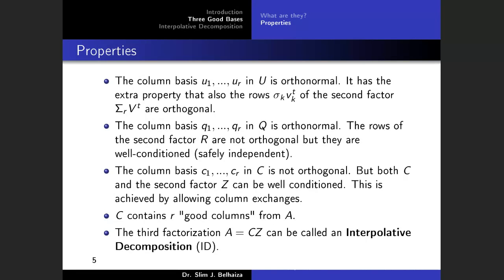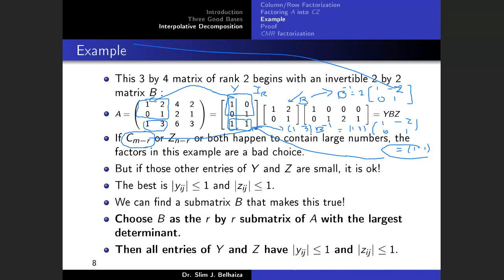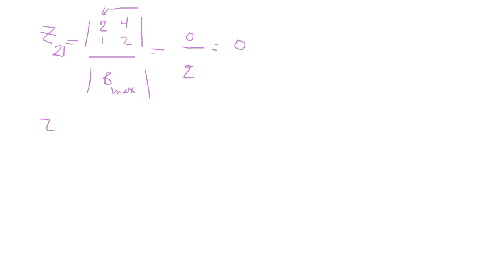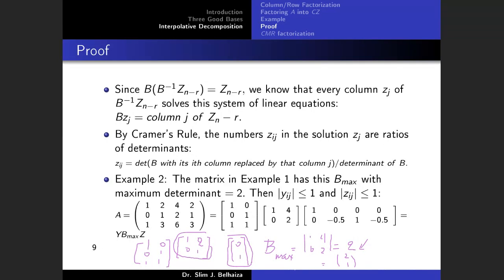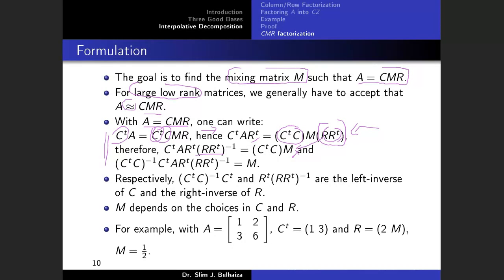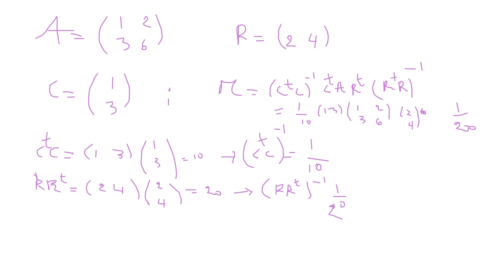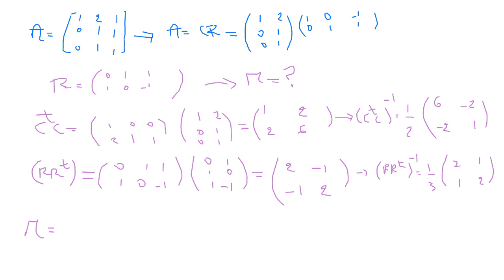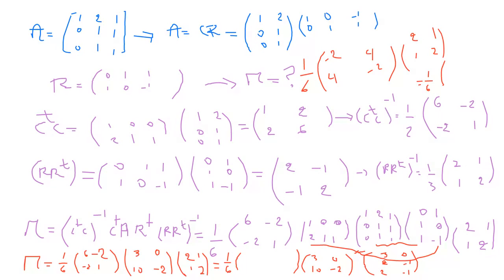Lecture19: 2.3: YBZ & CMR Factorization, Math405: Learning from Data.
In this lecture, we review the YBZ factorization and present CMR Factorization.
References:
S. Belhaiza, Examples.